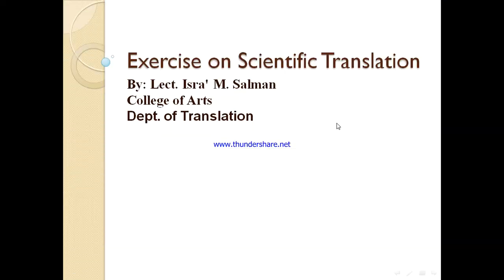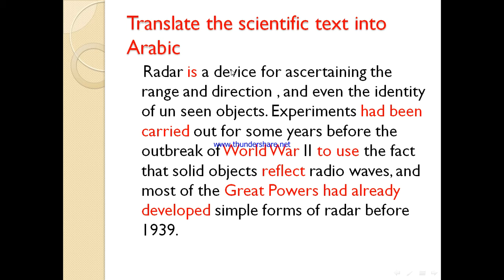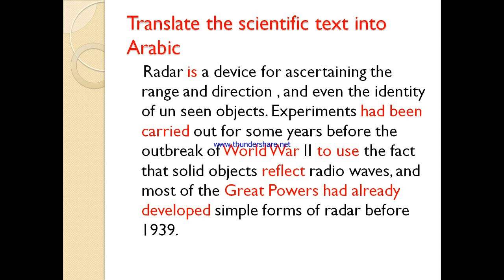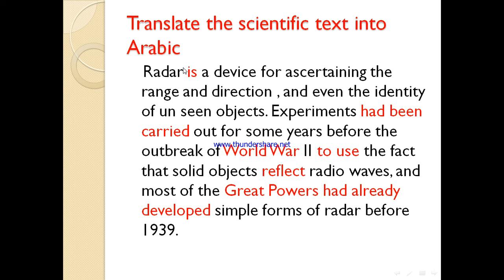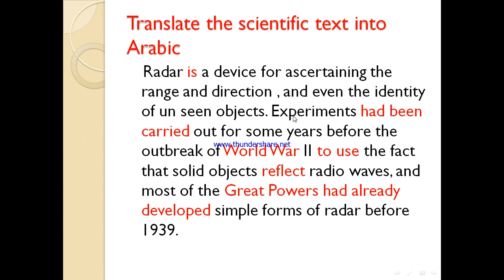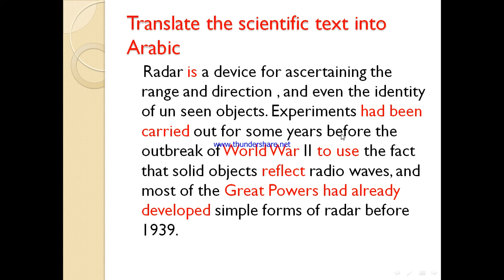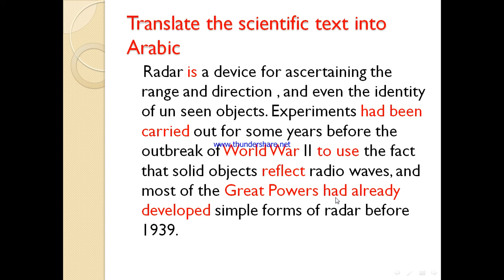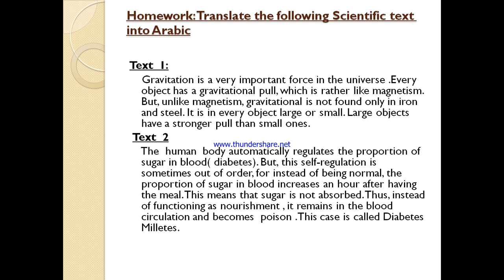exercise on scientific translation